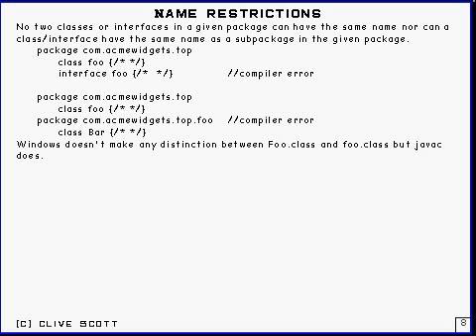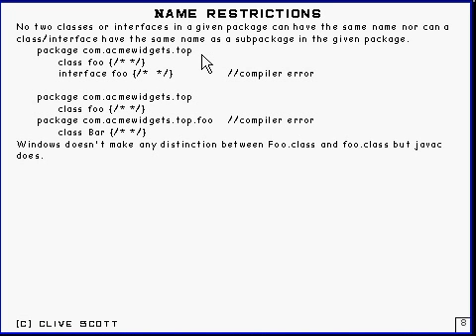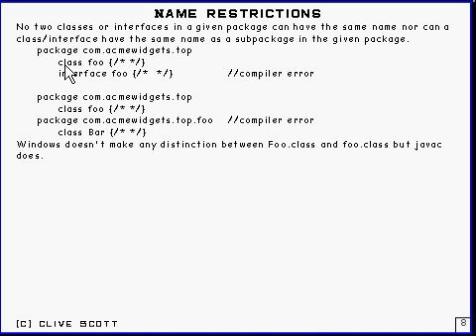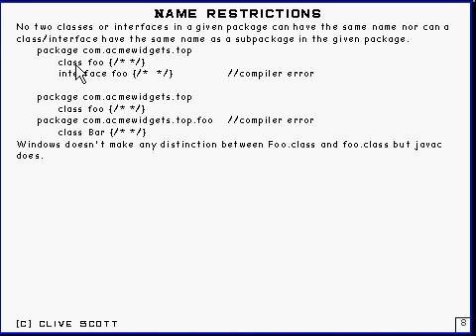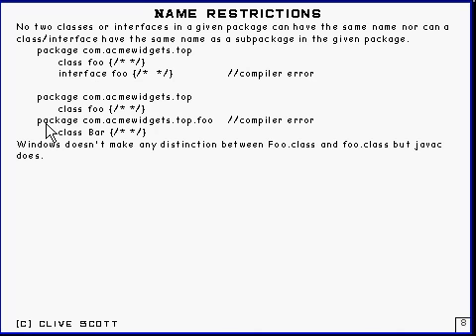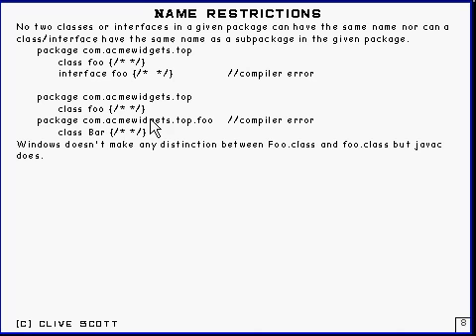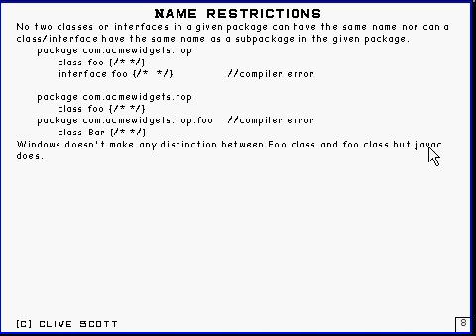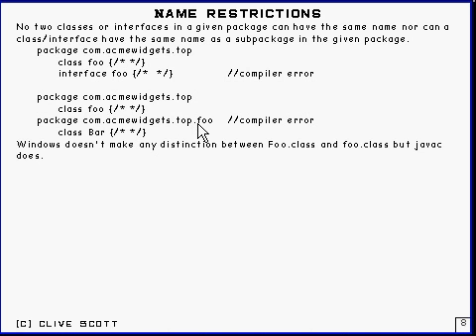Java Tutorial 4.6 Packages Part 6/12 - package name restrictions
The restrictions on names in packages.